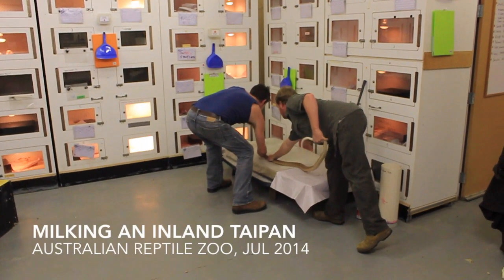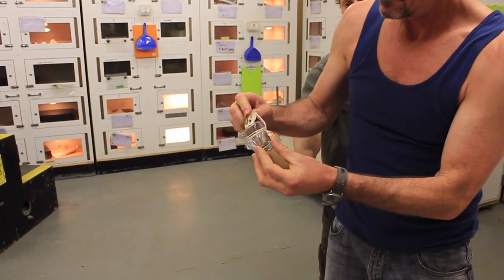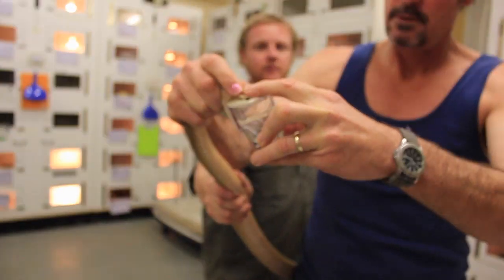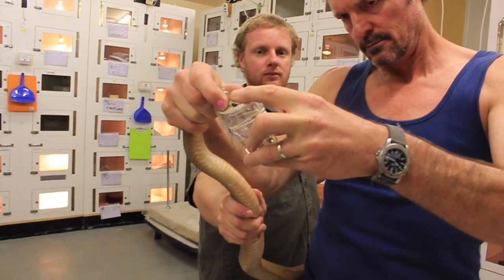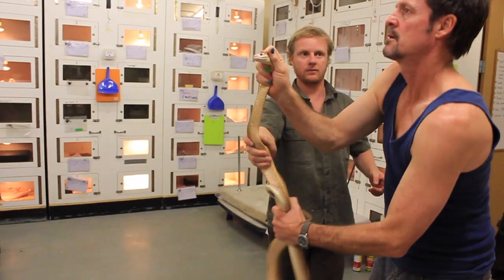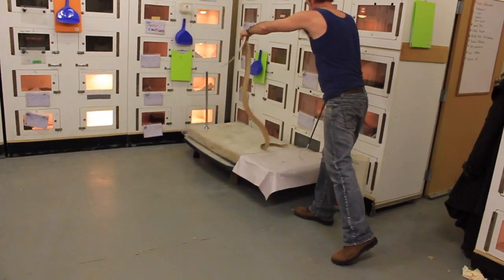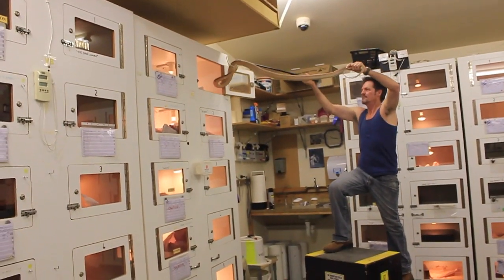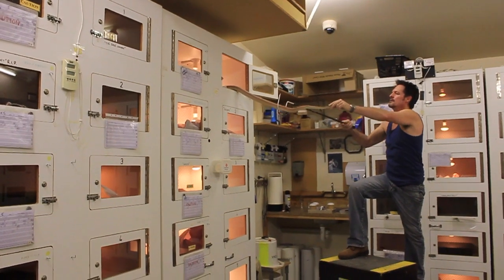Australian Reptile Zoo: Milking an Inland Taipan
Extracting the snakes venom